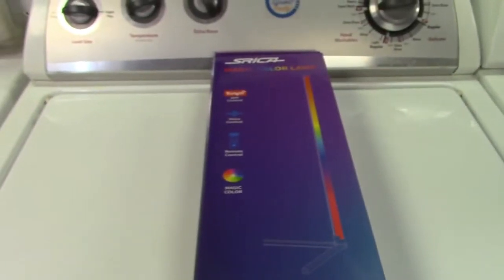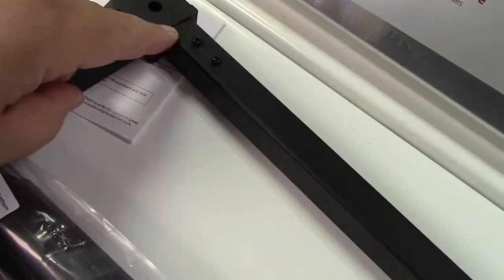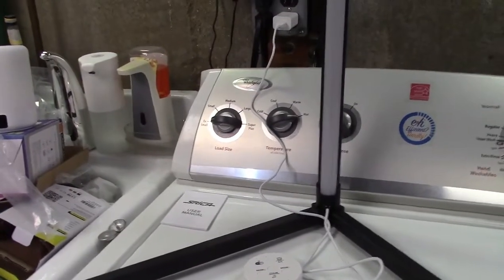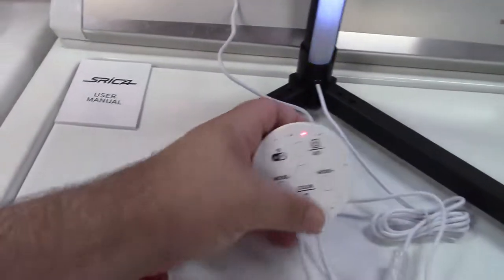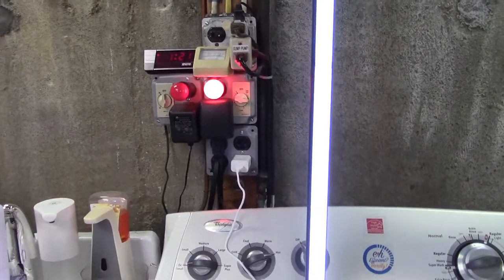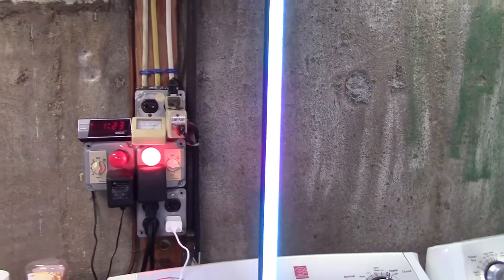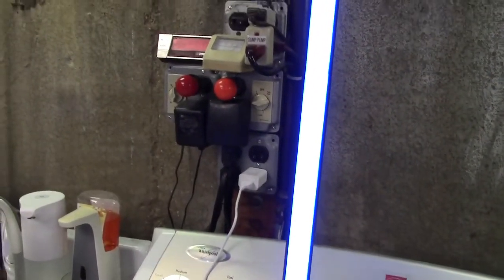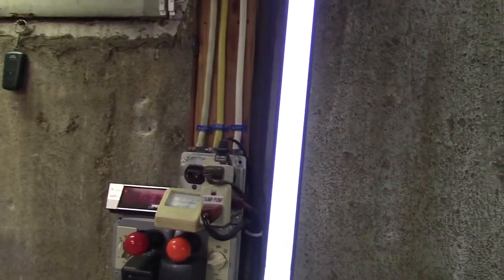Srica RGB LED Floor Lamp Review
This has to be the flashiest set of lights out there!  This floor lamp from Srica is very easy to put together, and stands about 52" tall.  Powered via USB (power adapter not included, but any USB power supply will work).  Includes a remote control, control box, and is also wifi and voice controllable.

Turning the lamp on will reveal the first in the set of 121 effects!  You can change those effects using the control box itself, the remote control, or using your phone or tablet with the TuyaSmart app (also compatible with the Smart Life app).  From there you can adjust a myriad of different things.  You can set each section to a different color, you can adjust what color, the hue and intensity.  There are 10 brightness settings as well.  If you have a voice assistant, it's also voice controllable.

On top of all that, there are 8 music modes.  The control box has a microphone built-in and the lights will dance and change to the beat of the music.  Awesome effects all around, you can sit for hours and watch this, it's absolutely mesmerizing!